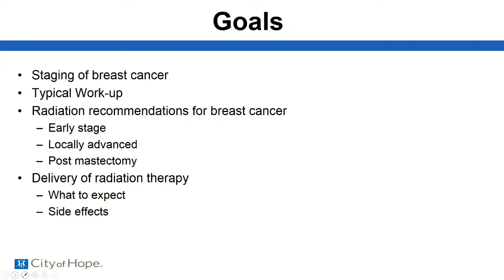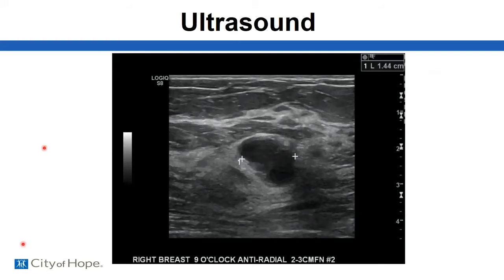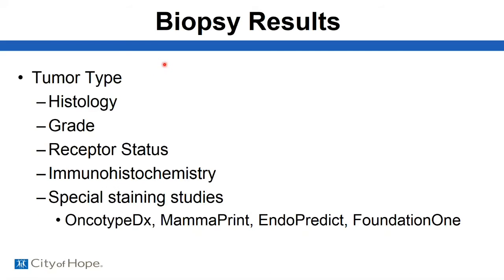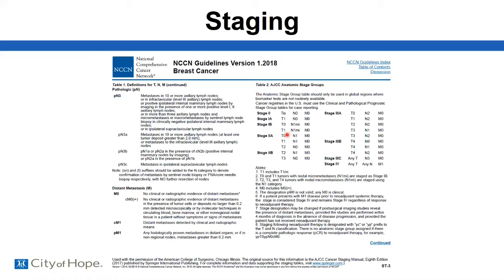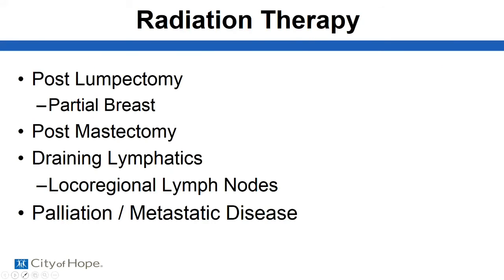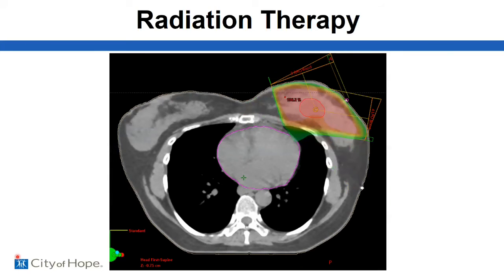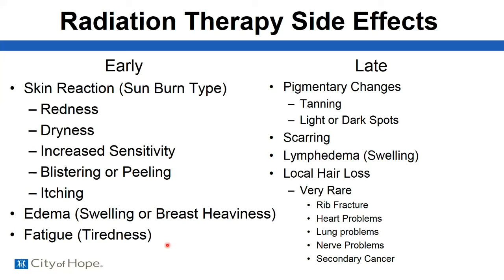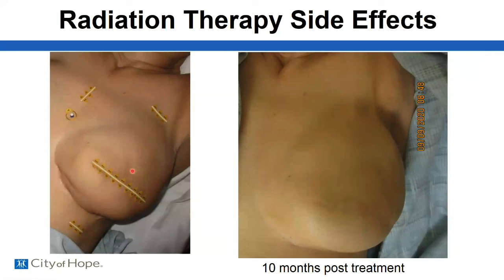SoCal Women's Cancer Conference: Breast Cancer and Radiation Therapy